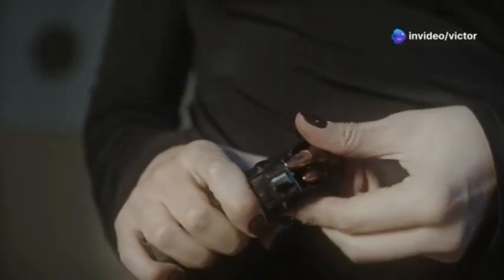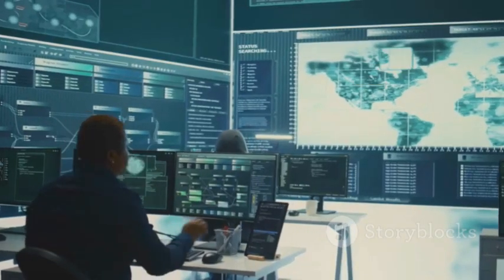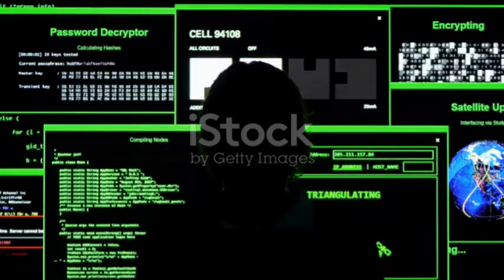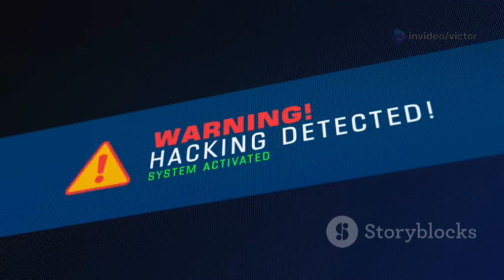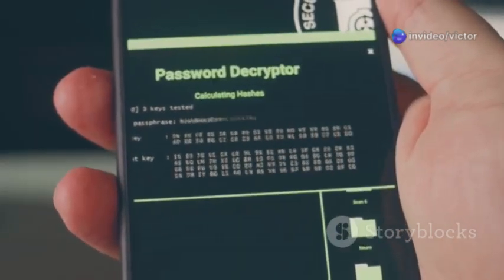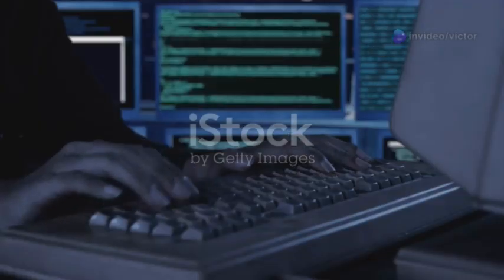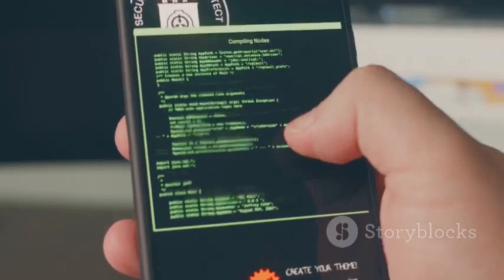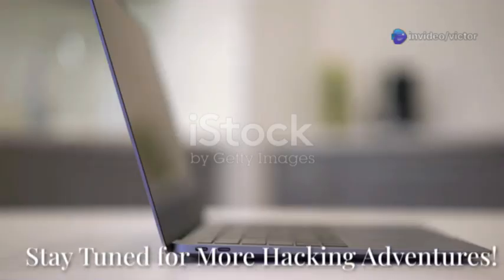Different ways you can access hacking tools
This is All about accessing hacking tools and getting a clearer view of ethical hacking.
This video makes it very easy